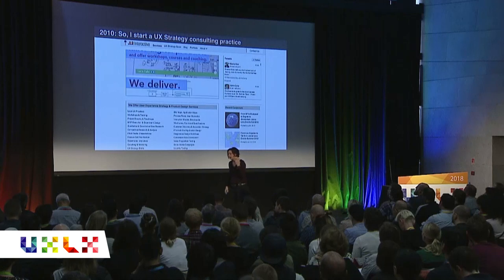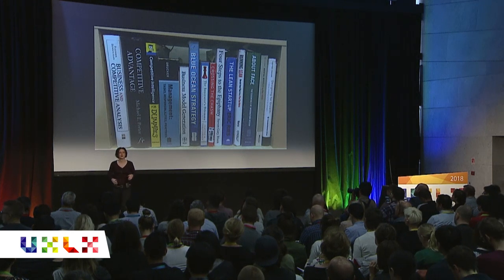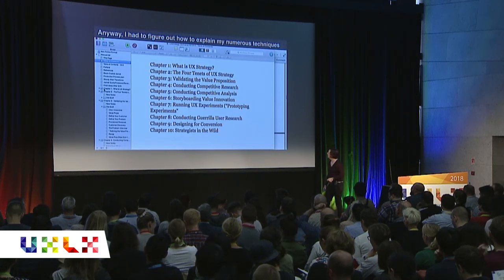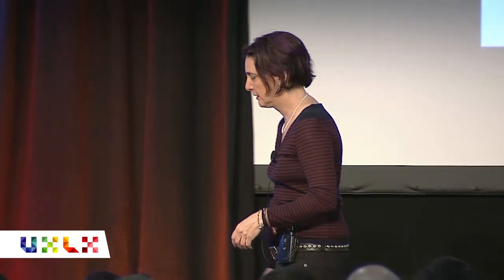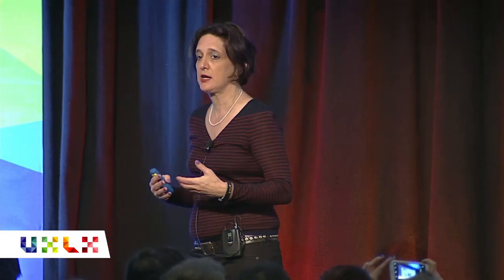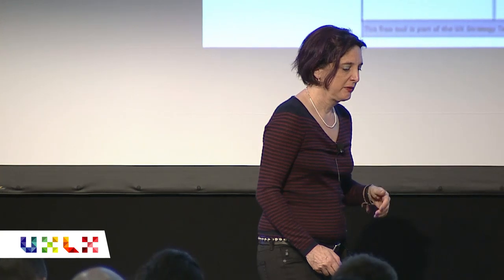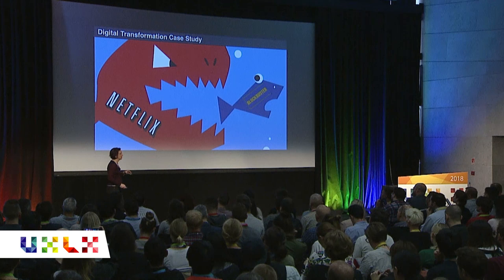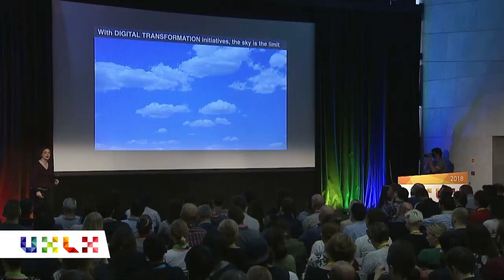From UX Strategy to Digital Transformation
Speaker: Jaime Levy

UX strategy is the intersection of UX design and business strategy. It’s a series of techniques that help product makers and stakeholders to derisk their product vision before it is released into the marketplace. But what of you aren’t working for some hip tech company but instead at a traditional enterprise with legacy systems, outdated processes and a siloed corporate structure? Using a healthcare industry business case, Jaime will walk us through how she applied digital transformation strategy to drive innovative software development and an organizational culture shift to support it.